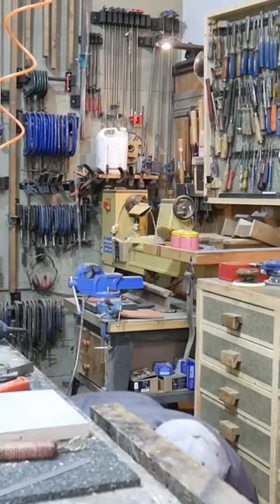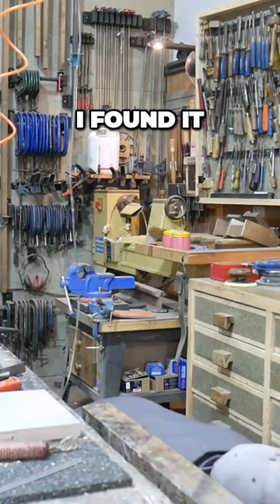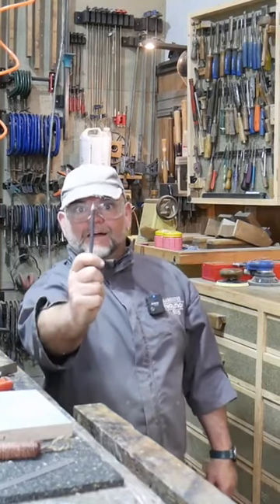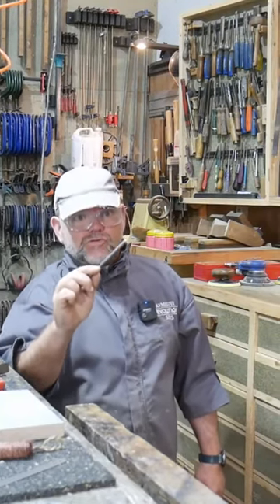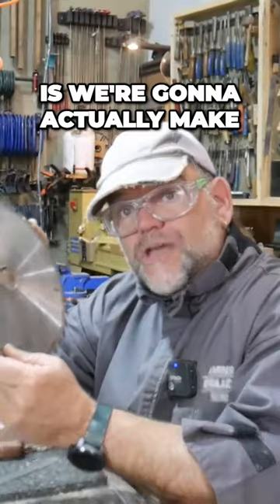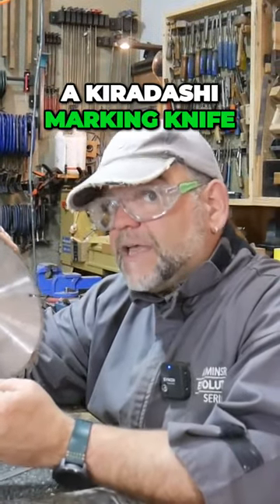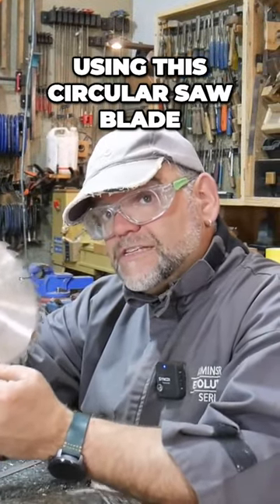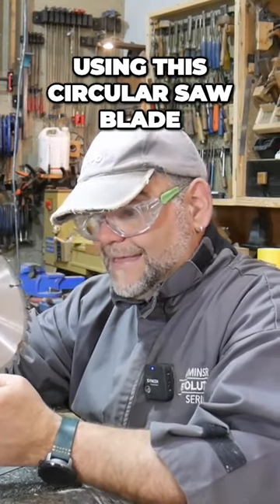Transforming a Circular Saw Blade into a Powerful Marking Knife